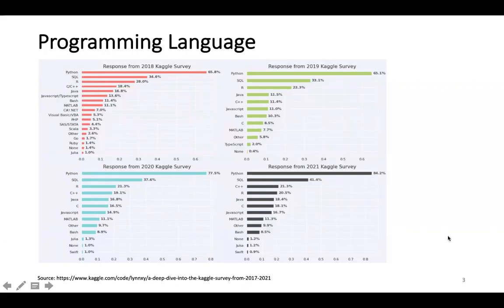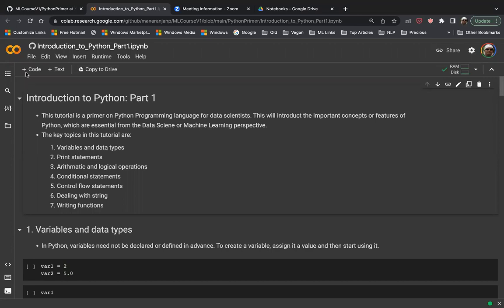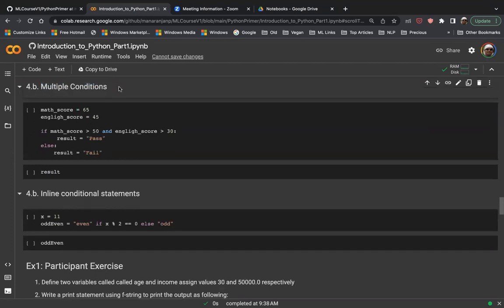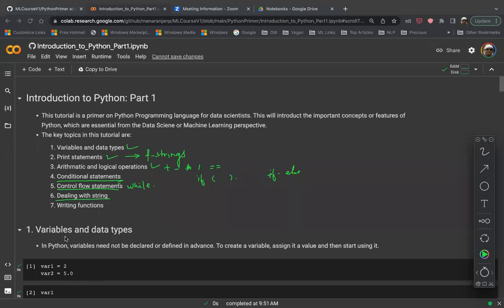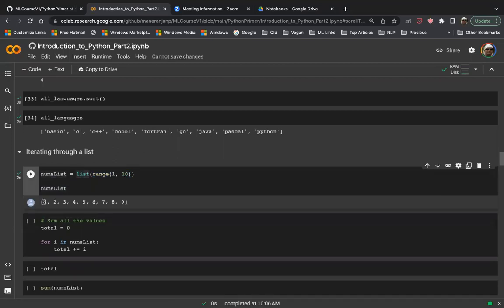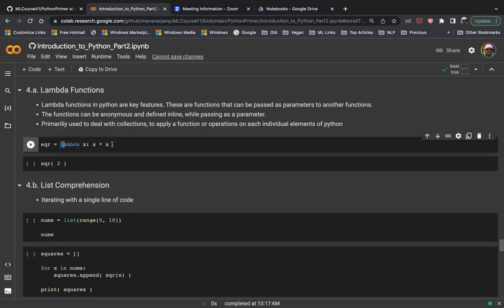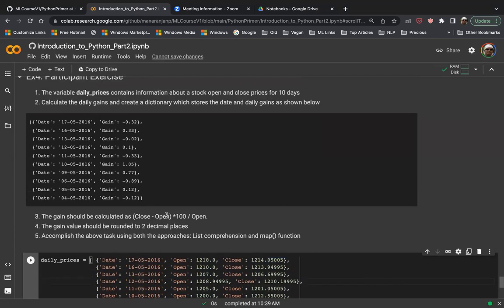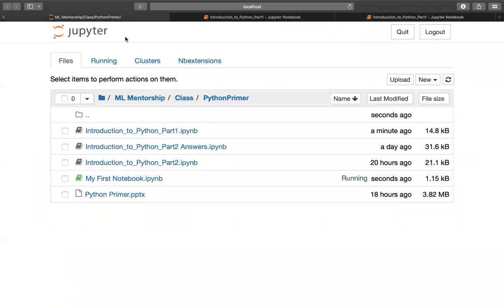Mentoring for ML: Session 0 - PythonPrimer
This video introduces key language features of Python, which are essential from the perspective of Machine Learning before we start with the actual course curriculum.

1. Variables and data types
2. Print statements
3. Arithmetic and logical operations
4. Conditional statements
5. Control flow statements
6. Dealing with string
7. Writing functions
8. Useful built-in functions
9. Working with collections
10. Other important Features